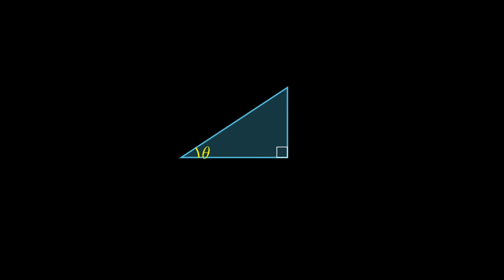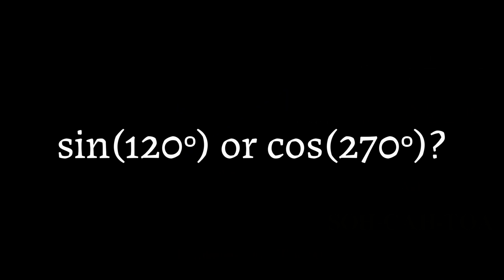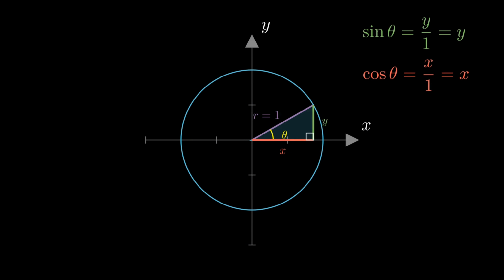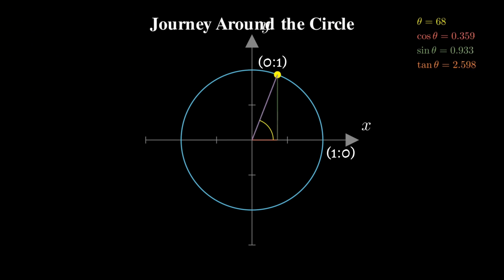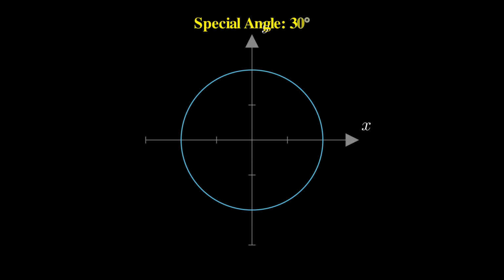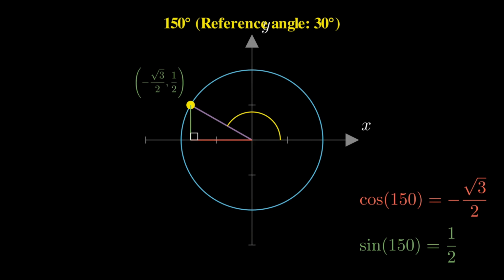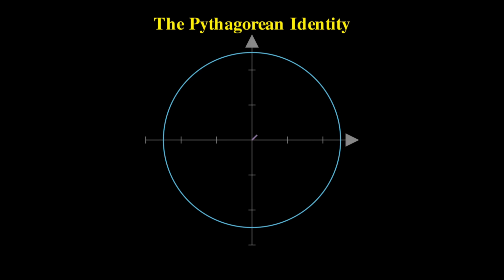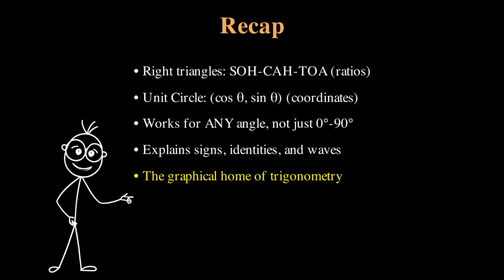The Unit Circle Changed How I Understand Trigonometry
In this video, we connect two powerful ideas in trigonometry: the basic right-triangle ratios (SOH-CAH-TOA) and the elegant Unit Circle.

You’ll see how sine, cosine, and tangent start as simple ratios in right triangles — and then transform into coordinates on the unit circle. This shift allows us to define trigonometric functions for any angle, not just those between 0 and 90 degrees.

We’ll walk step by step through:
 • Sine, cosine, and tangent using right triangles
 • Why triangle definitions are limited
 • How the unit circle removes those limits
 • Why cosine is the x-coordinate and sine is the y-coordinate
 • Trig values at 0°, 90°, 180°, 270°, and 360°
 • Reference angles and sign changes
 • Where sine and cosine waves come from
 • The Pythagorean Identity: sin²θ + cos²θ = 1

If trigonometry has ever felt confusing or fragmented, this video will help you see the big picture.
The unit circle isn’t a new rule — it’s the natural home of trigonometry.